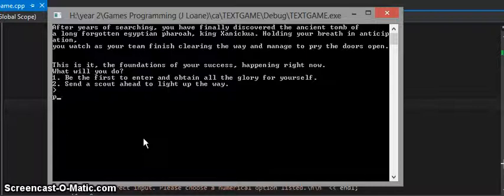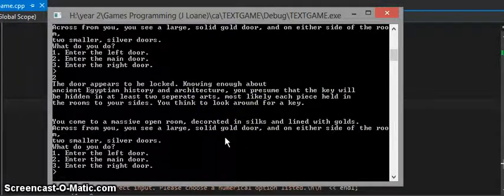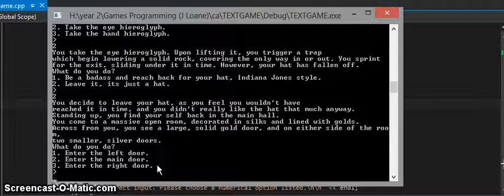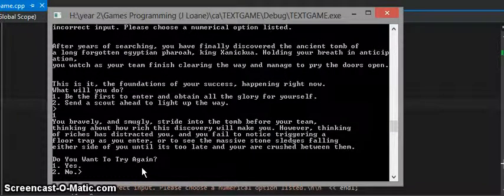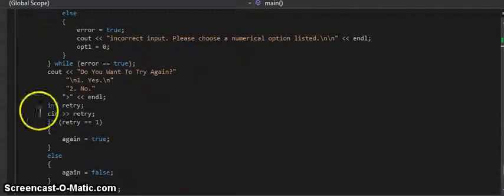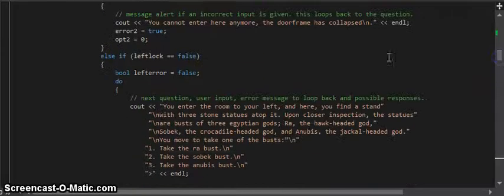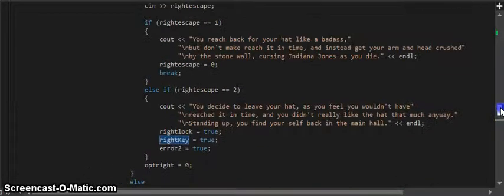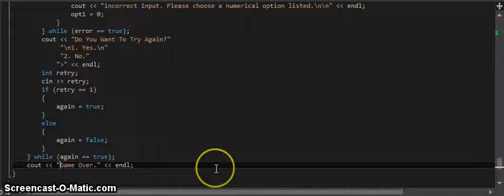Games Programming CA 1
This is a screencast of my first CA project for the Games Proggramming module, in
Games Development course, year 2, at DKIT.
For this CA, I was required to make a text-based game using c++.